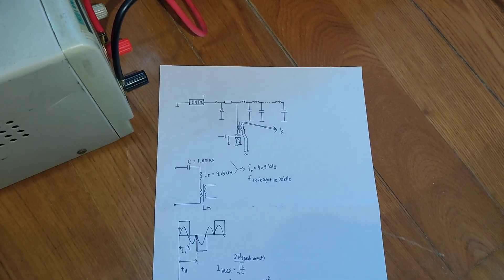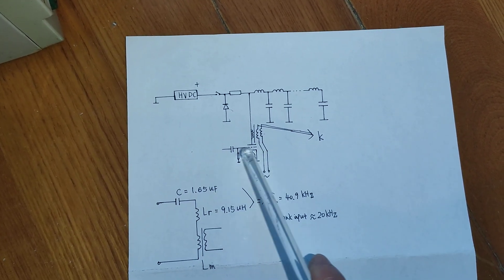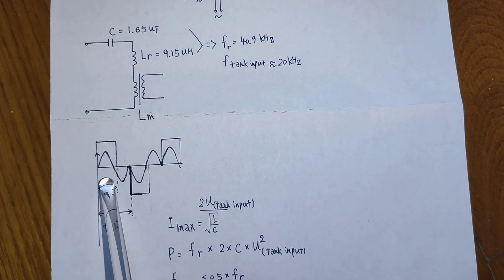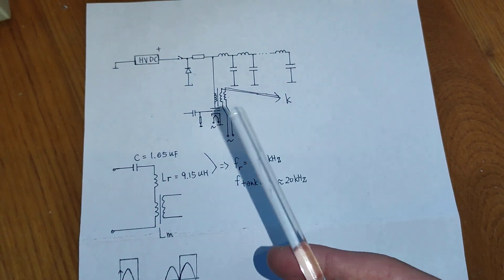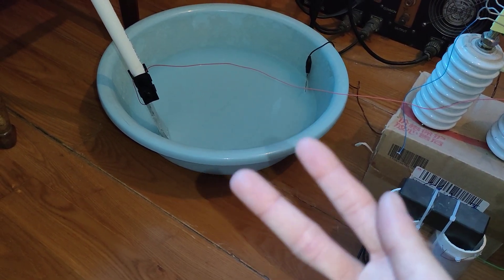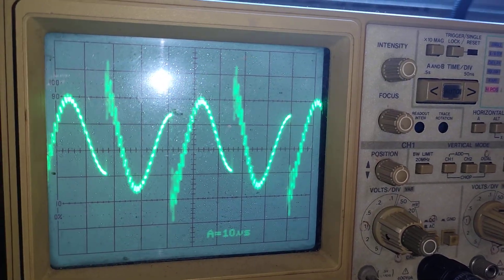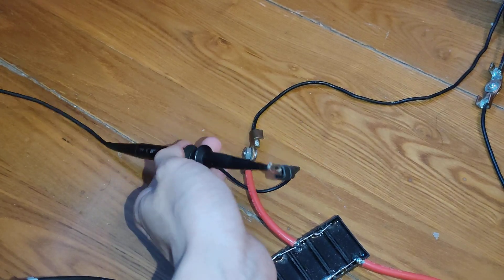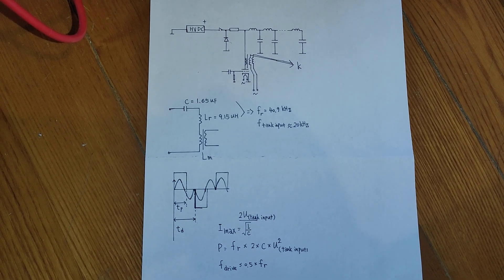High voltage capacitor charging power supply ไฟฟ้าแรงสูงโฮมเมด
Being able to reach around 4-5kW during the arcing playing but I can't show you that since it will be way too dangerous for me to pull the arc and do the film at the same time. Currently using a 200A IGBT halfbridge at 145A peak current, the IGBT module reaches around 40℃ after 1 minute of arcing playing. Hope that I can reach 42kW at 320-330V Vbus successfully, but before that the most important problem needs to be solved is to make a low leakage inductance transformer. I might use 2*UU120 cores and use copper films as the primary. Any suggestions?